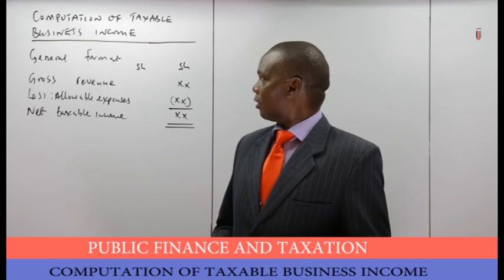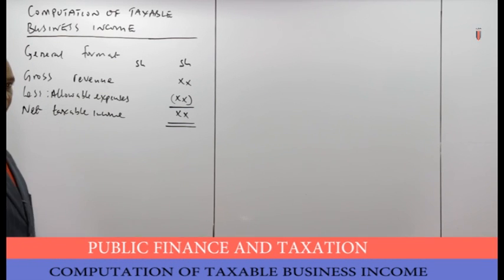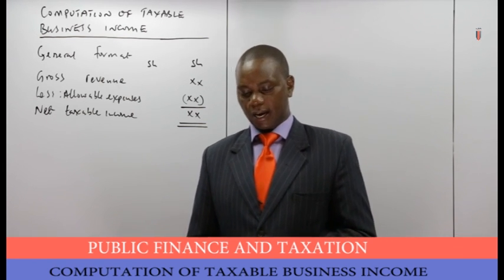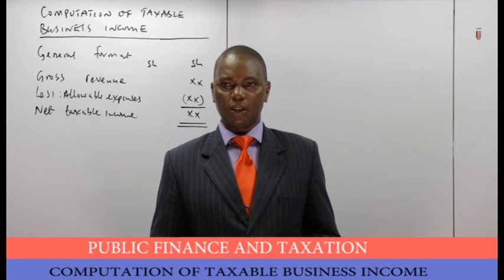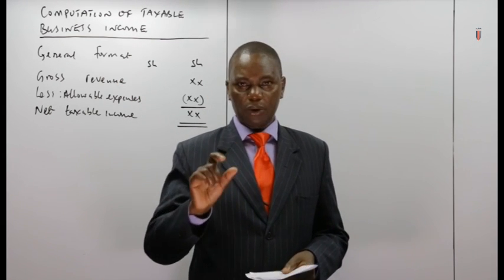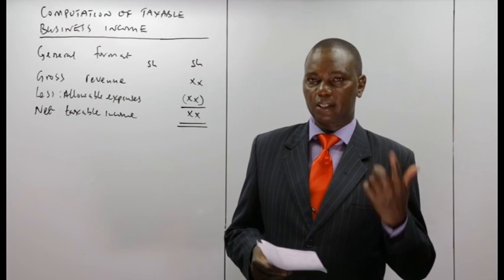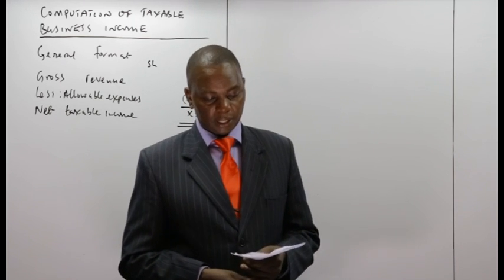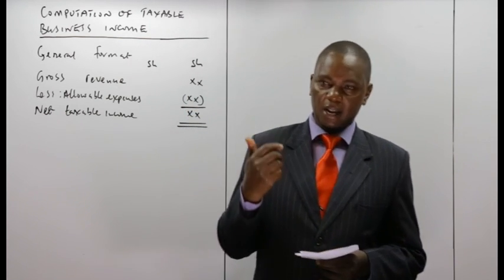CPA PFT Computation of taxable Business Income Lesson 1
kindly download class illustration for this lesson from the same site before attending this class